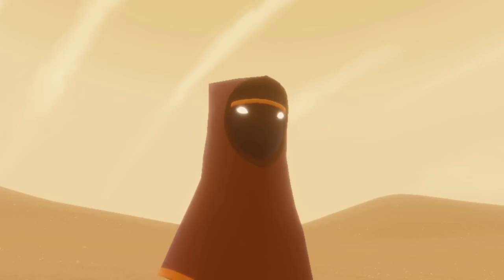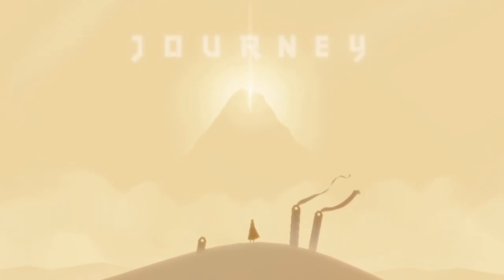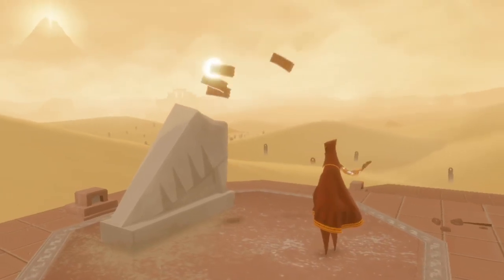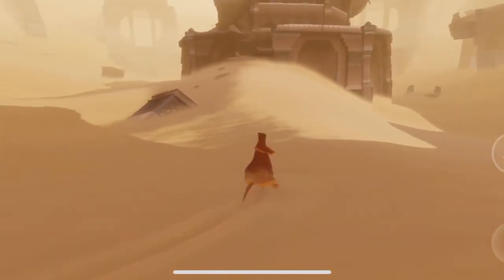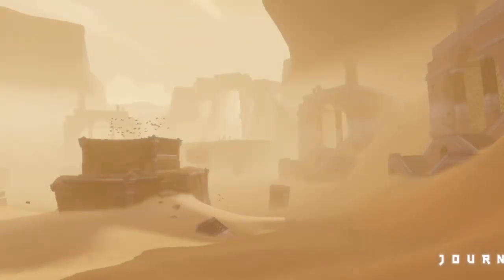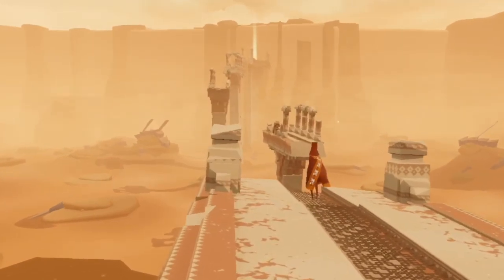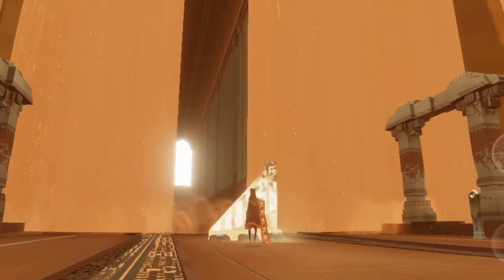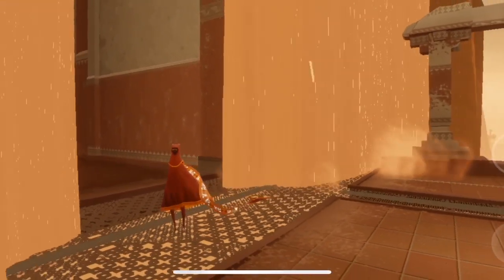Journey Walkthrough Pt. 1: Intro + The Bridge all glowing symbols found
Journey is out on iOS! Oh my gosh!

This is such a beloved game to me, the music is so inspiring and captivating and I’ve had a lot of fun with random strangers along the way! From white capes leading me on my first journey to people showing me how to go out of bounds and glitch.. this game is very special and I love it so much!

So in this video I will be showing you the Bridge area or the game and all of the glowing symbols + glyphs to the best of my memory.

What do the ancient glyphs and the story mean to you?